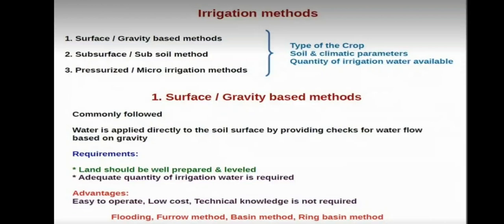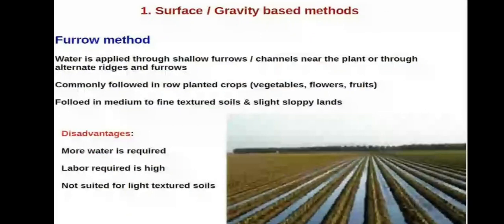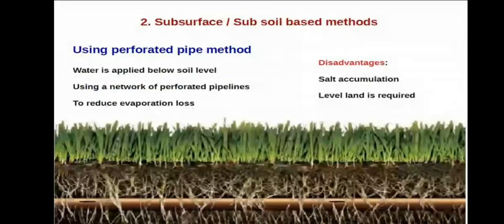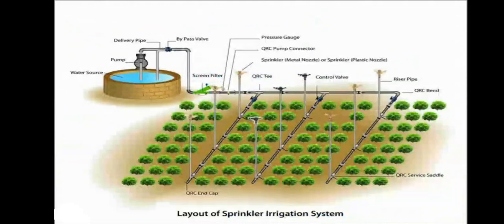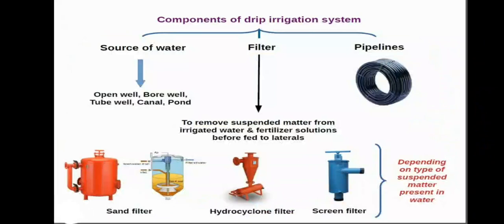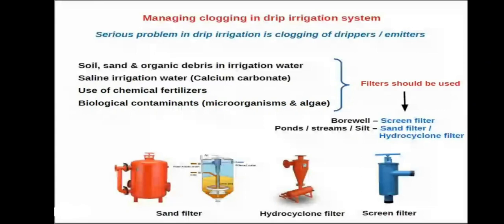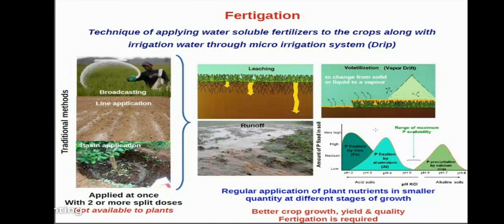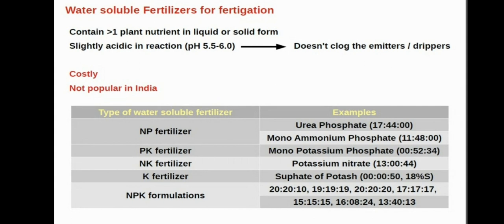Irrigation methods and fertigation followed in agricultural and horticultural crops.